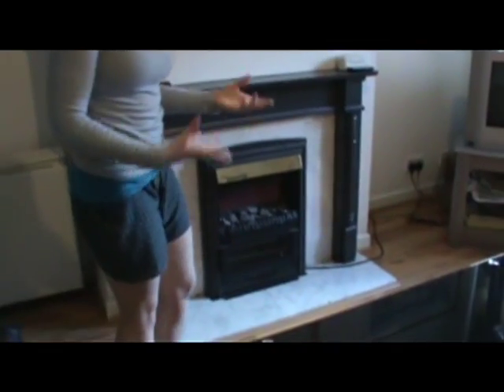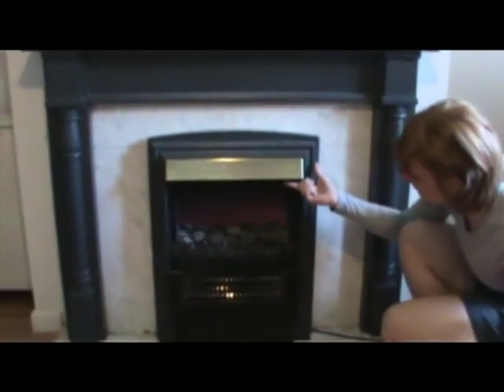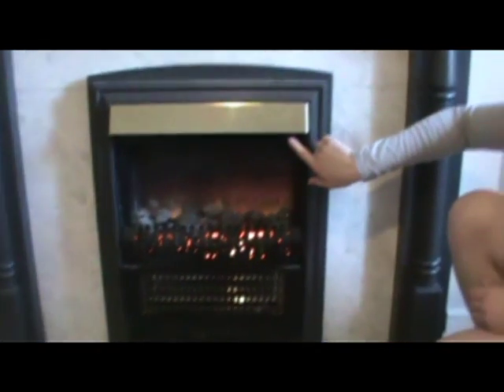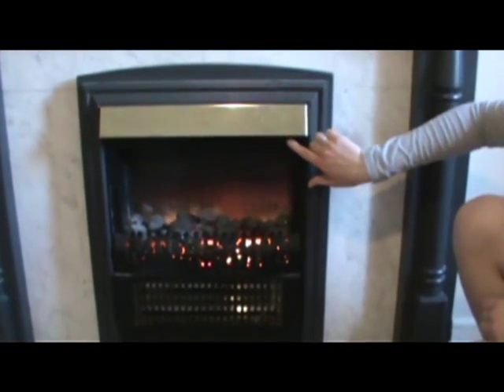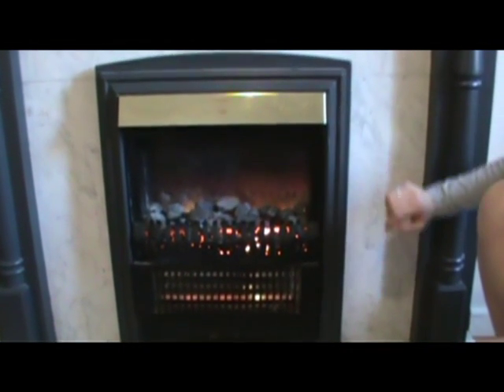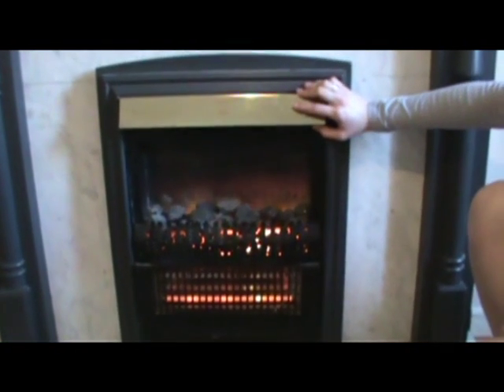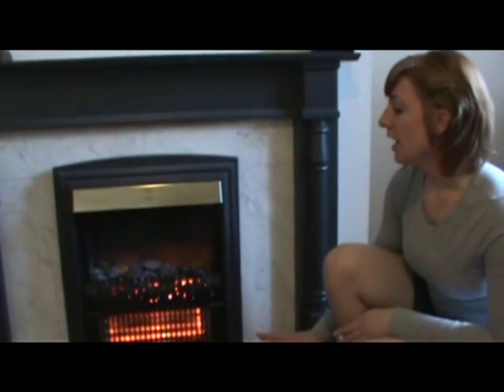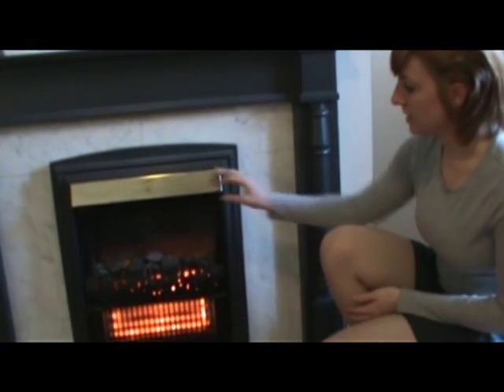Apartment Living in Ireland: final episode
Turning on the heat pt. 1
The main, large heaters in the apartment are located on the first floor. First, there is a fireplace. This heats up the room and house very well. It can be set to 4 levels: just lights, low (I), medium (II) or high (III). You turn this on by turning the switch in the top, right hand corner. The fireplace should not be left on for long periods of time (ex: overnight or while you are away).
There are also three main heaters on this floor: two in the living room (one by the stairs and one behind the couch) and one in the kitchen. These heaters can be left on at all times, but you can also switch them off if it gets too warm. To turn them on, simply flip the switch (so that the top part is out). These switches are found right next to the heater, but the switch for the one by the stairs is located behind the nearest couch.

Turning on the heat pt. 2
The second set of heaters is located on the second floor in the bedrooms. There is one in each room. These work exactly like the heaters on the first floor, except that they are smaller and should not be left on for more than a couple hours. Do not leave these heaters on when you leave the house; however, if it does get quite cold at night (like in the beginning) you may leave them on at night but be sure to turn them off in the morning. It also helps if you keep your bedroom door shut at night to keep the heat in.